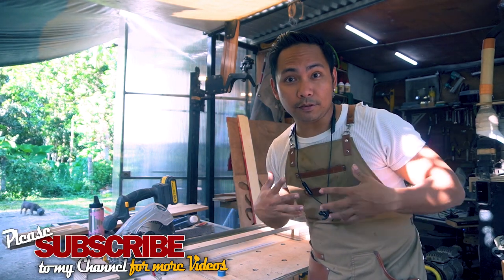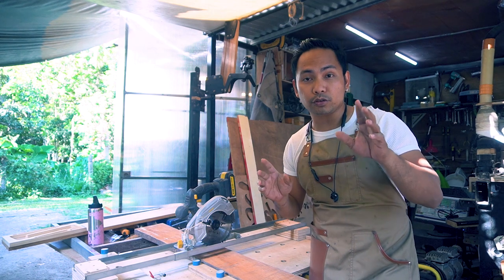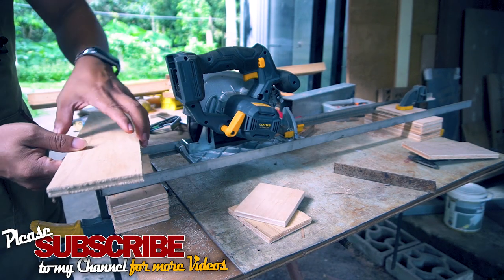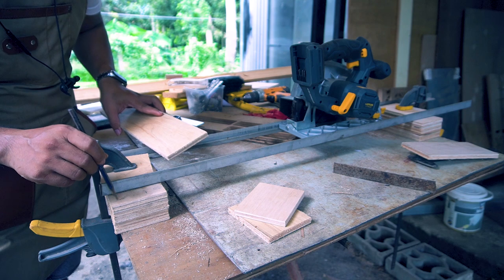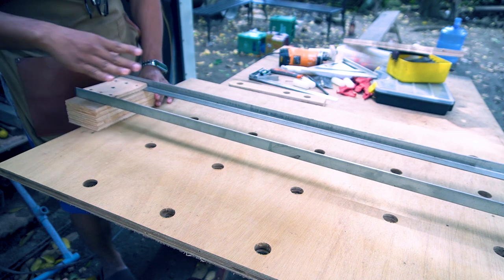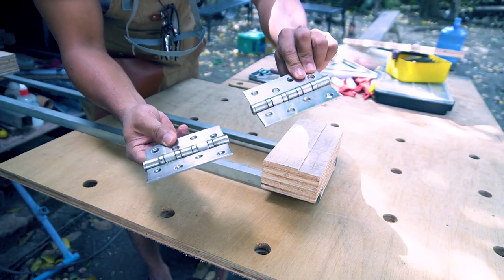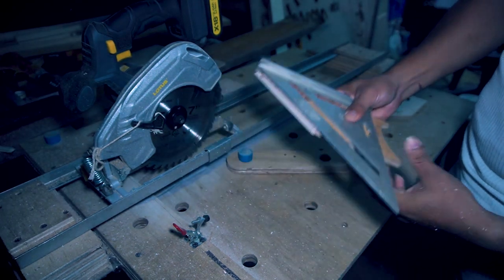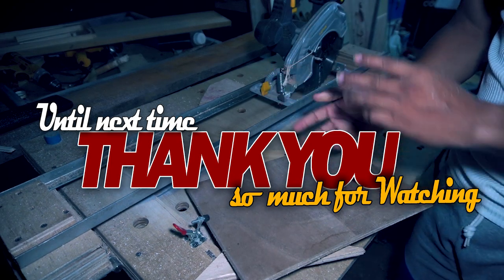DIY: MFT STYLE CIRCULAR SAW CROSS CUT JIG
Hi guys in this Video I am Going to show you how I built the best Circular SAW CROSS CUT JIG | MFT STYLE

Cheers Everyone.